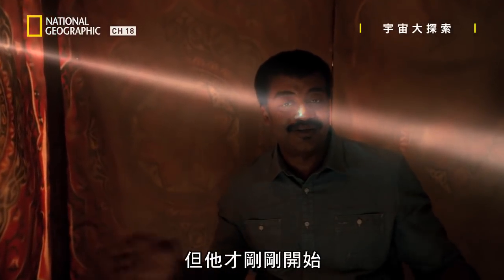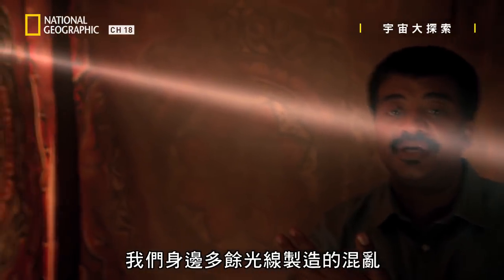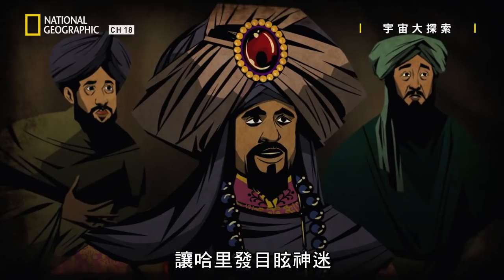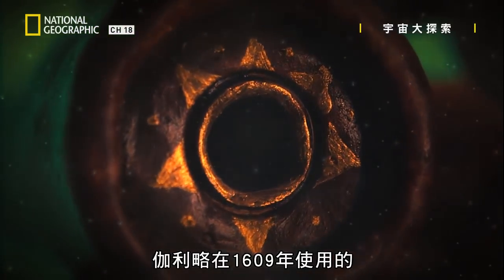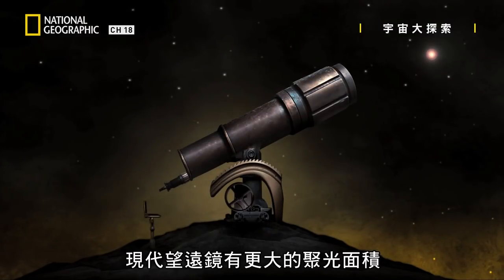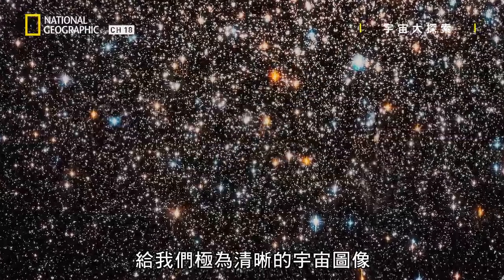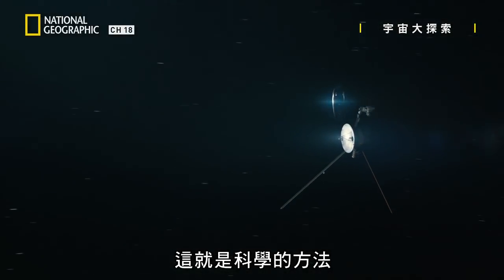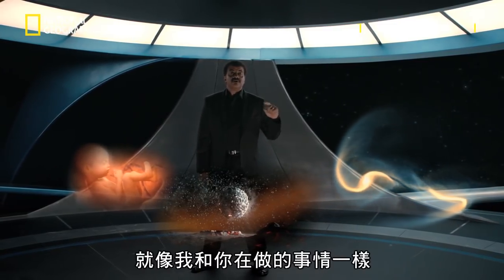【宇宙大探索】光線之謎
想知道宇宙的關鍵，有待人們去發掘。光線隱藏著許多祕密，但我們直到學習了科學的基本規則，才對光線有所瞭解。

★『你從未看過的大製作+大場面，小編拍胸脯推薦』
★『世紀天才，今年四月強勢回歸，一季比一季更…(小編臉紅中) 』